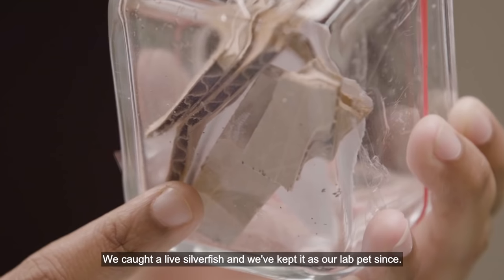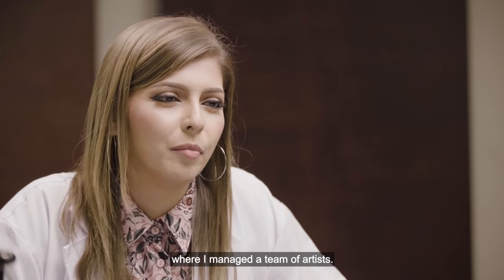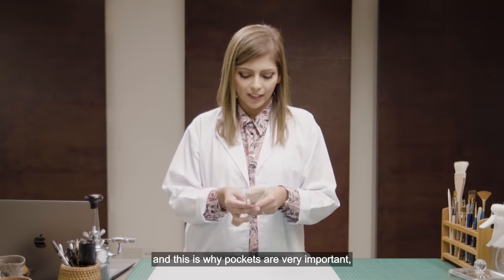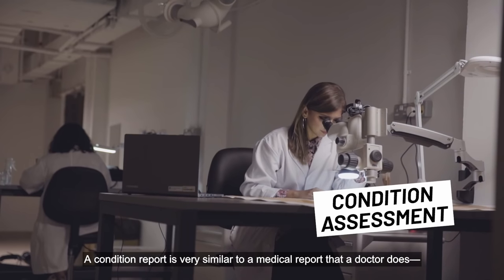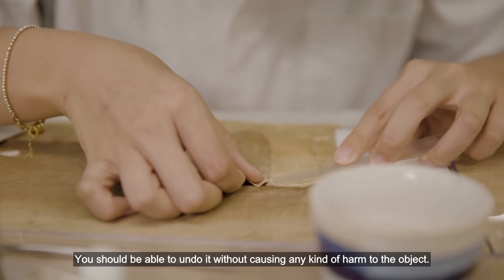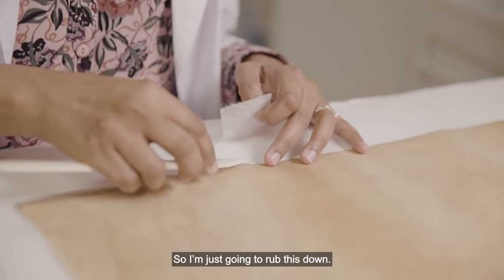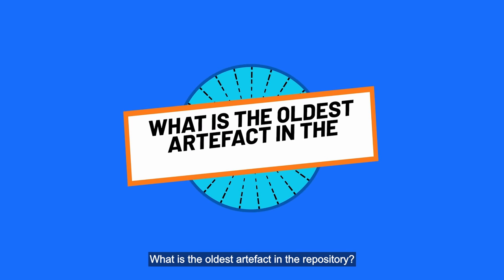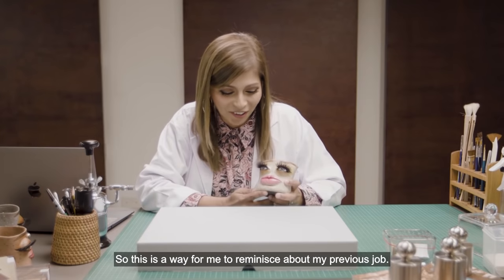Answering Your Questions About Paper Conservation | The Library Report #04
What’s the oldest artefact held in the National Archives of Singapore? What’s a workday as a book and print conservator like? Get all these questions and more answered by Senior Conservator Sanira Karim Gani in this episode of “The Library Report”.

Timestamps:
00:00 – Teaser
00:07 – Episode Introduction
00:25 – Opening Titles
00:34 – Meet the Conservator
00:43 – What’s Your Main Job Scope?
01:08 – How Do You Become a Book and Paper Conservator?
01:44 – What Is the Favourite Item That You Have Conserved?
01:54 – What’s Your Work Outfit of the Day Like?
02:48 – What Do You Do in a Typical Work Day?
02:56 – How Big Is Your Team?
03:16 – Are Conservation and Preservation the Same?
03:46 – What Are the Steps in Conservation, Generally?
04:46 – How Do You Restore or Protect Documents That Are Damaged?
05:34 – How Tear Repair Is Done (Demonstration)
07:16 – What Happens When You Make a Mistake?
07:39 – What Are Some Common Environmental Factors That Cause Print or Paper to Degrade?
08:01 – What Is the Oldest Artefact in the Repository?
08:26 – Have You Encountered Creepy Crawlies During Conservation?
08:56 – What Would You Tell Someone Who Wants to Be a Conservator?
09:05 – What Are Your Hobbies and Interests Outside of Work?
09:25 – Closing